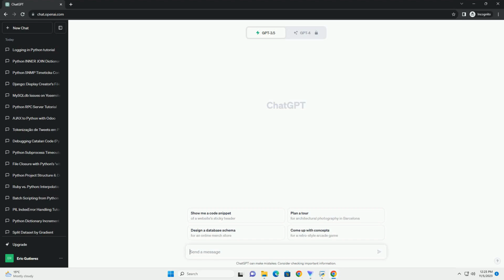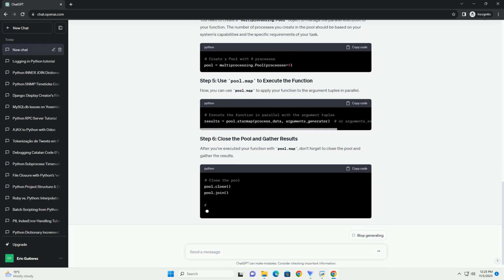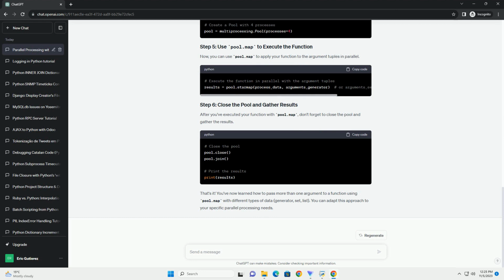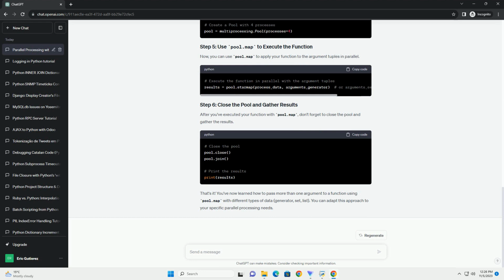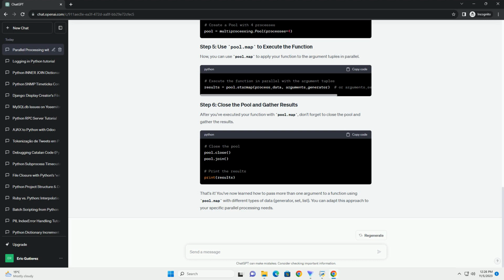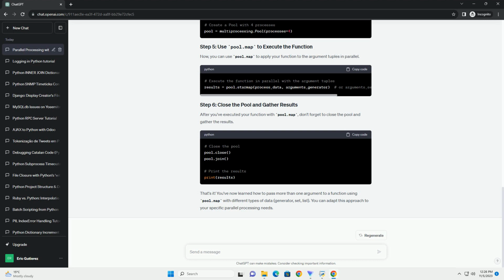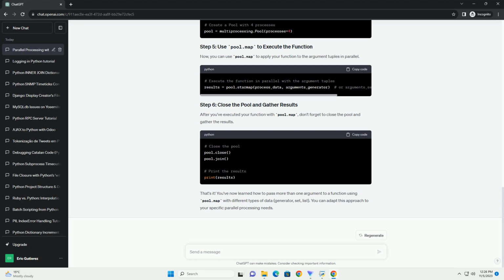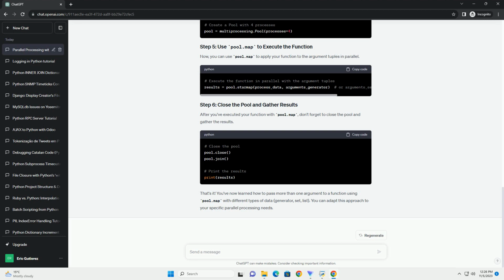python pool map pass more than one argument generator and set list